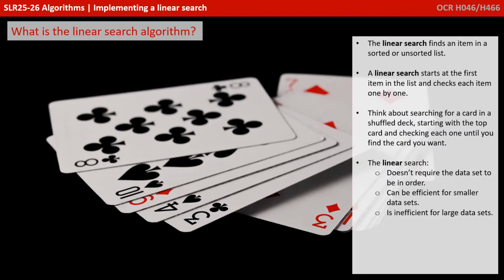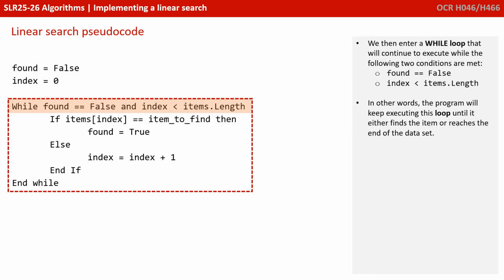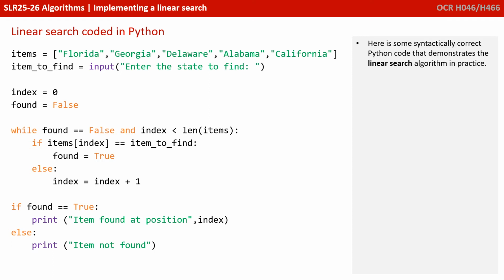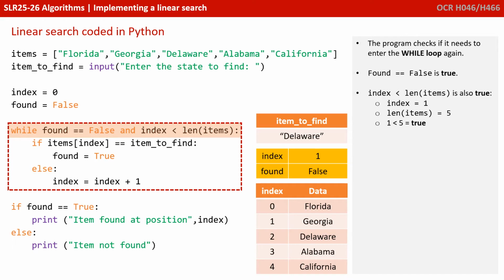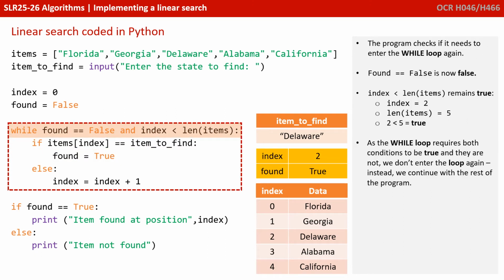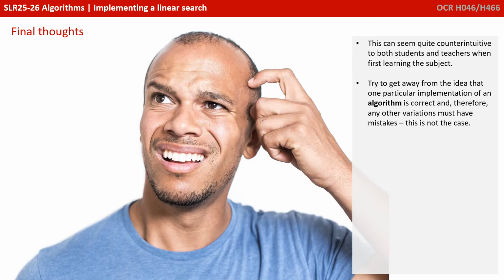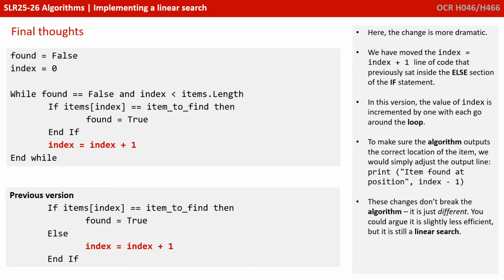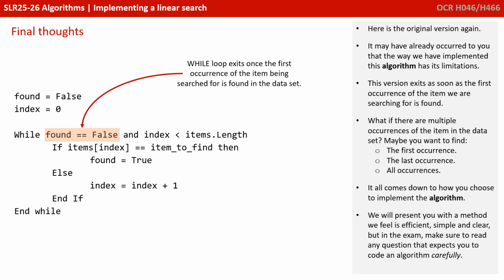149. OCR A Level (H046-H446) SLR25 - 2.3 Implement linear search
AS Level 2.3.1d
A Level 2.3.1f

00:00 Intro
00:14 Implement Linear Search: Checklist
00:38 What is the Linear Search Algorithm?
01:15 What are the Applications of a Linear Search?
01:39 Visualising a Linear Search
01:48 Linear Search Pseudocode
03:42 Linear Search Coded in Python
07:11 Final Thoughts
11:51 Key Questions
12:11 Essential Algorithms for A Level Computer Science Book
13:15 Outro